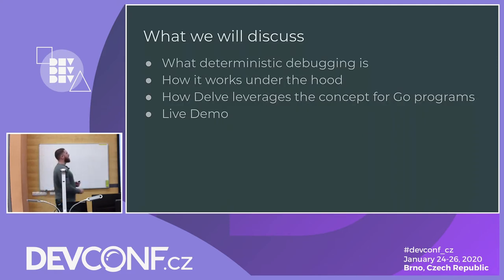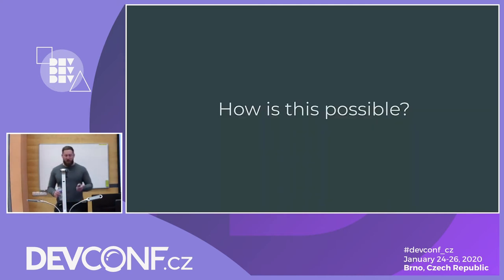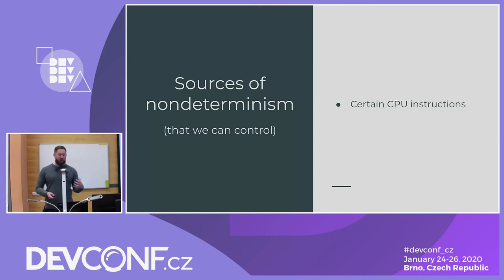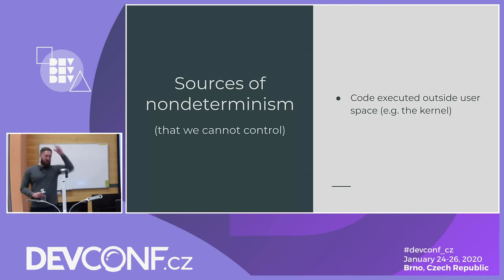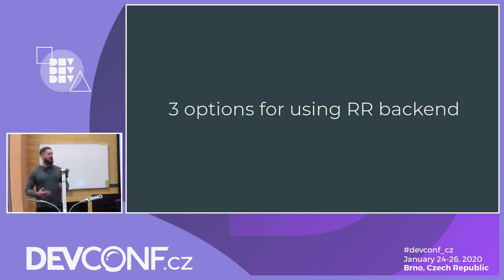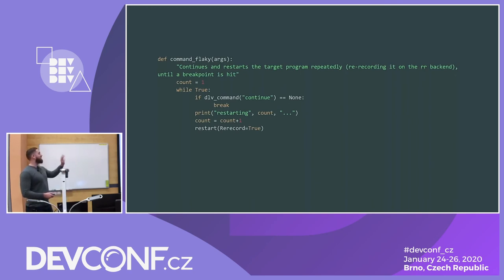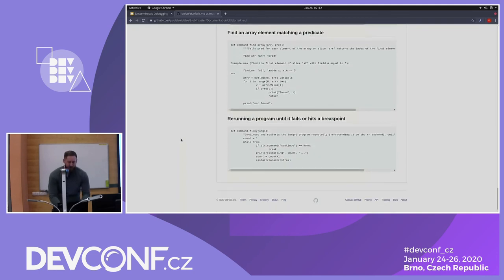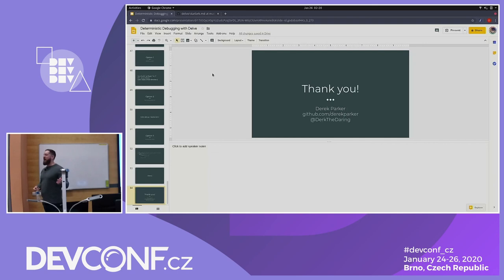Deterministic debugging with Delve - DevConf.CZ 2020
Speakers: Derek Parker

In this talk I will dig into how Delve can be utilized to perform deterministic debugging for Go. This style of debugging enables users to record the execution of their process and 'play it back' in a deterministic fashion in order to more quickly and efficiently perform root cause analysis on a bug that may otherwise be difficult to reproduce or track down. First I will begin by introducing the concept of deterministic debugging and why it is so useful and powerful. This will include a high level overview of just what exactly 'deterministic debugging' means and why it's an important tool for any developers toolbox. Along the way I will dig into some of the technical implementation details of deterministic debugging for those attendees who love to know how things work under the hood. Following that I will use a live demo to showcase how this style of debugging can be used on a real Go program.